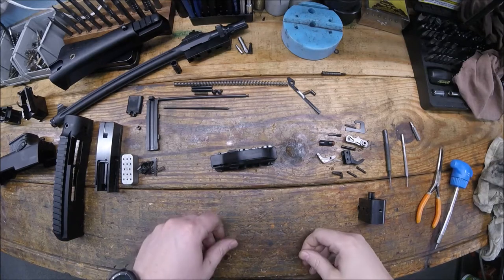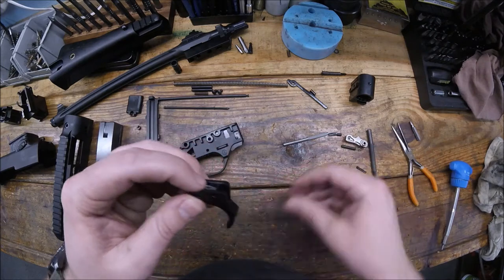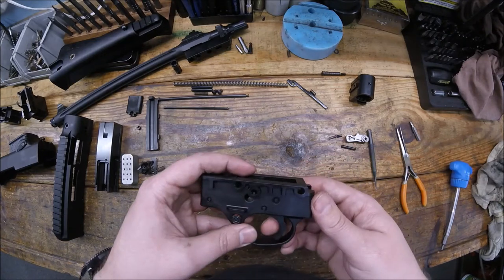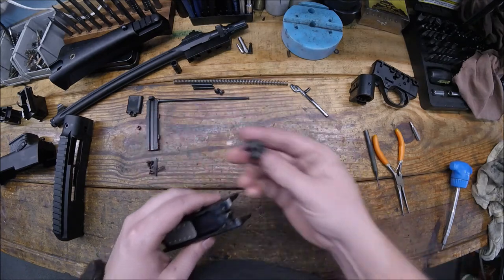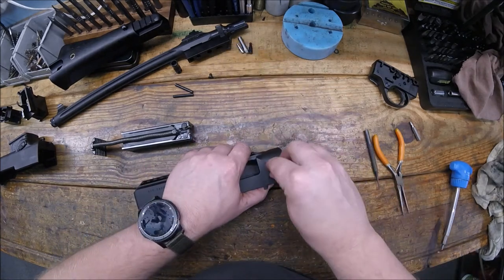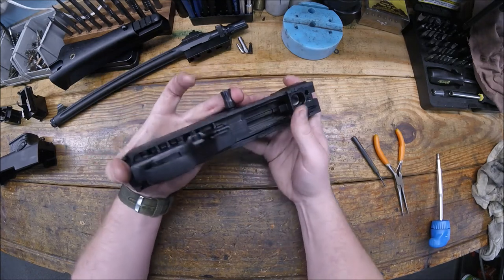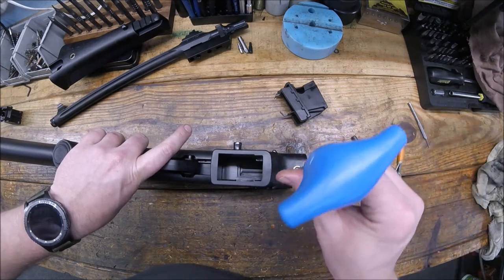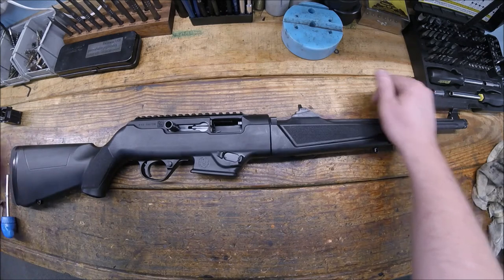Ruger pc carbine reassembly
We put the PC Carbine back together, and learn some things along the way.